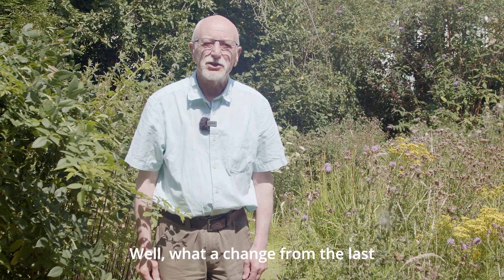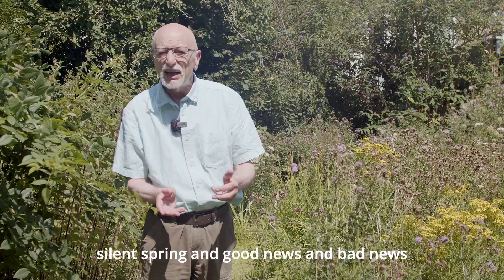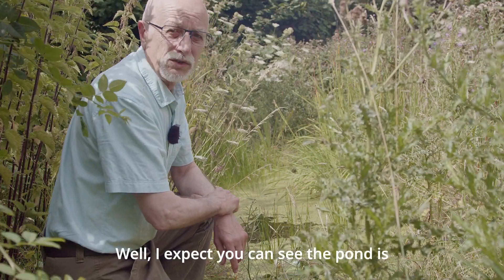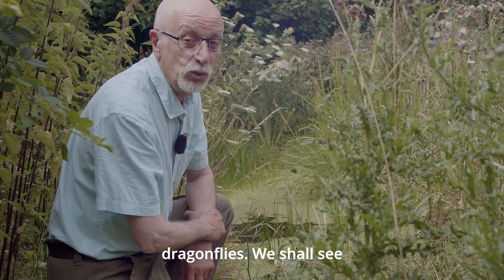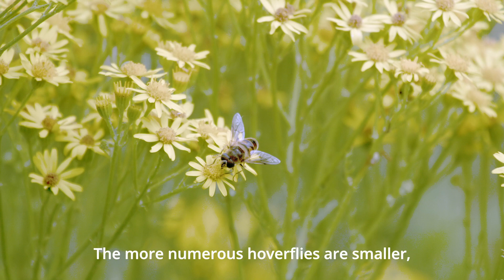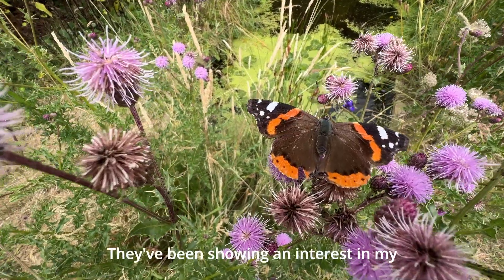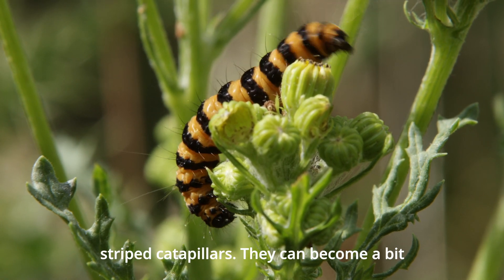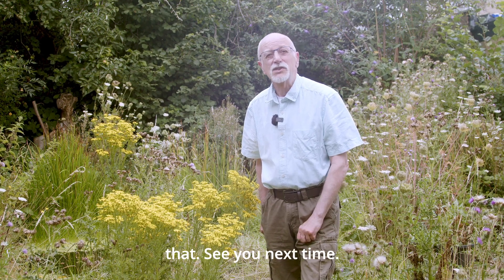Nature Garden - Live! July 2023